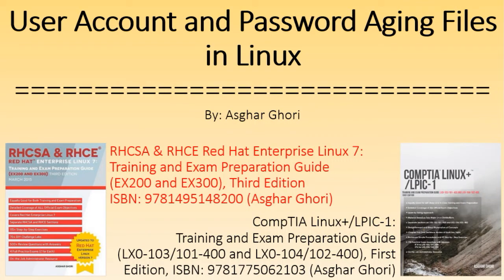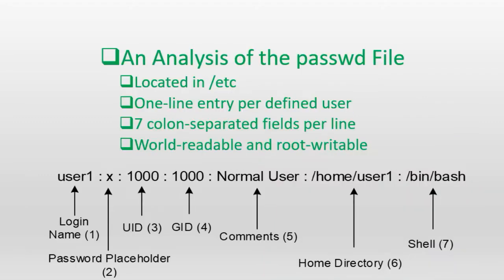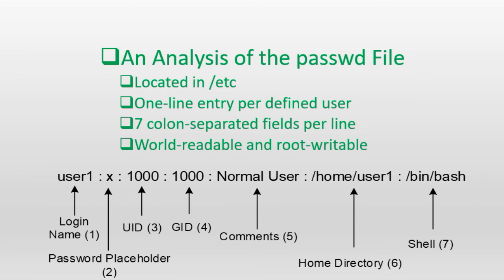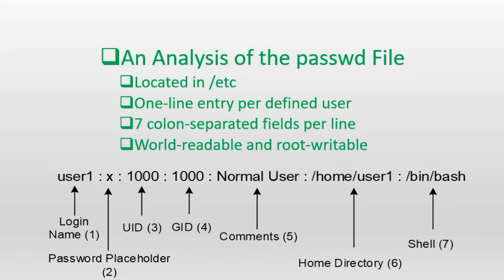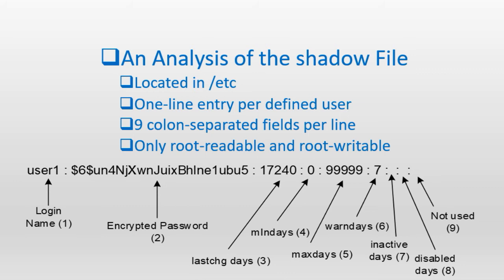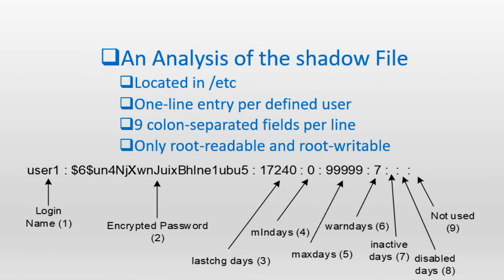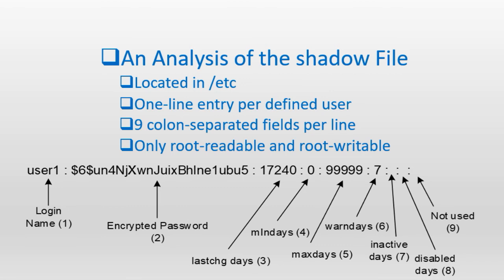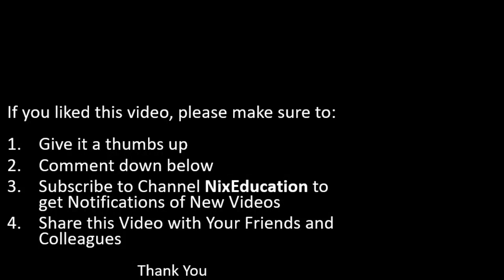User Account and Password Aging Files in Linux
This video provides an analysis of the /etc/passwd and /etc/shadow files that store Linux user account and password aging information. An RHCSA/RHCE/LFCS/LFCE/Linux+ essential.